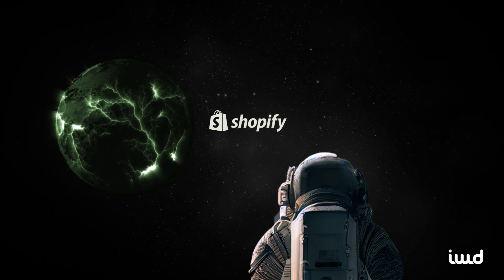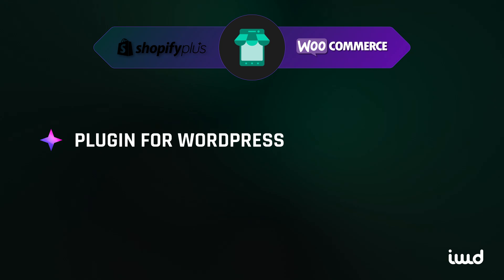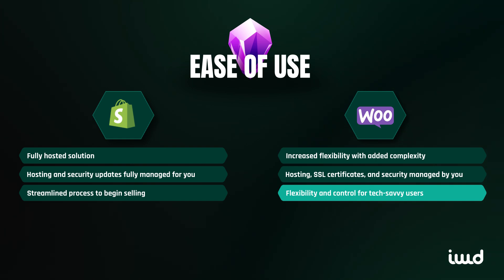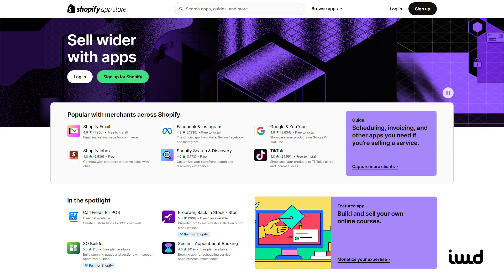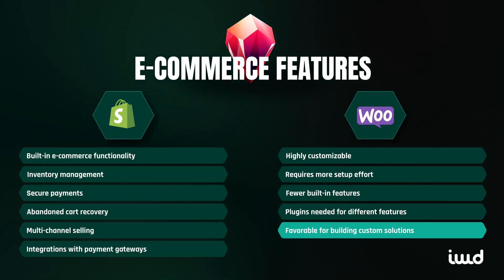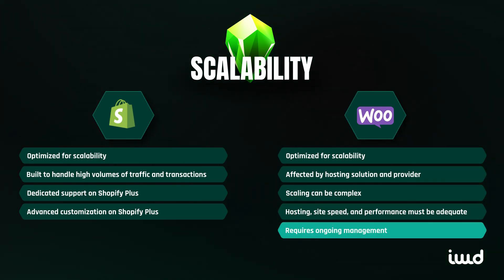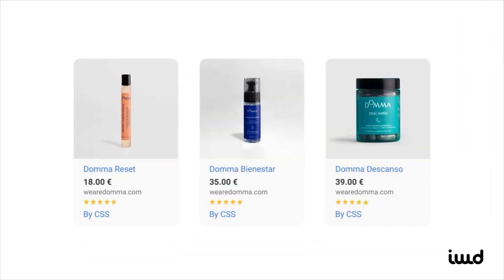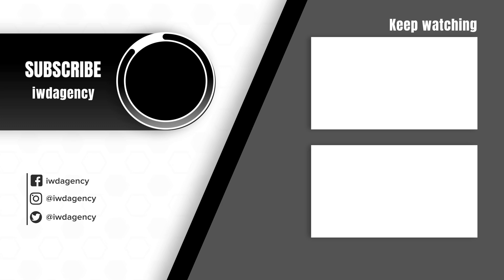Shopify VS WooCommerce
Choosing between Shopify and WooCommerce can be tricky, since both platforms are designed to help businesses build robust online stores.

While they both have strengths, they cater to different needs and business types.

Let’s dive into the comparison to see which platform best suits your e-commerce goals.

BOOKMARKS:

00:00 - Shopify VS WooCommerce
01:06 - Ease of use
01:51 - Customization and Flexibility
02:46 - E-commerce features
03:30 - Scalability
04:19 - Pricing
05:08 - Which platform is right for you?